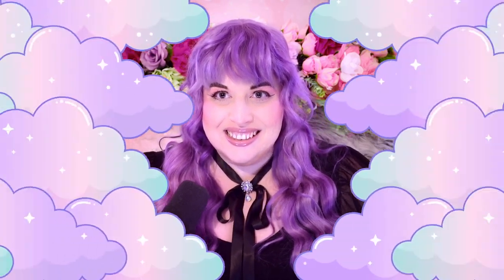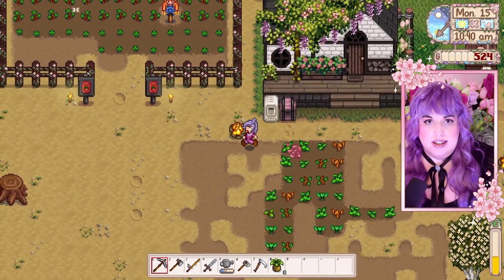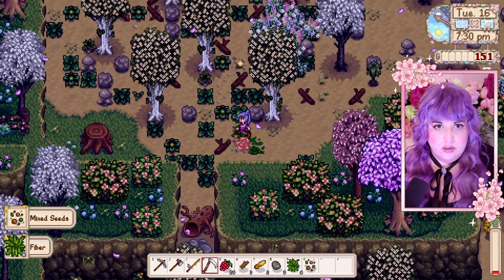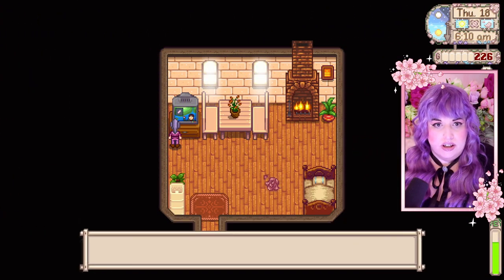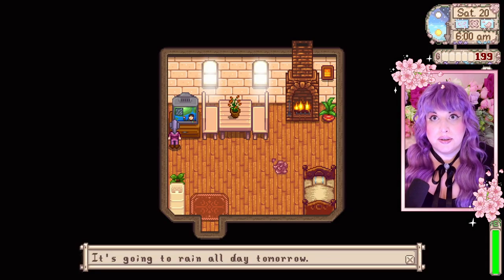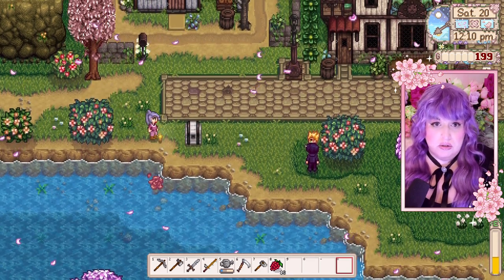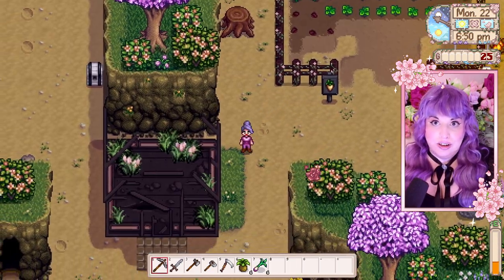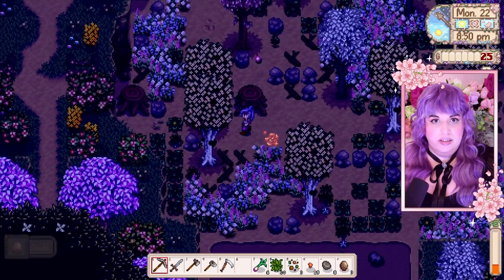Let's Play Stardew Valley! 🌸🍓✨ Strawberries At Last! 🍓✨ Aesthetic Cottagecore Cozy Casual ✨EPISODE 3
Hello friends!
I'm back with another adventure in Pelican Town! 🍓✨ After all the drama we finally got the Strawberry seeds and now at last Strawberry Farms is in business!  This time around I'll also be trying to get a Chicken Coop so we can have little chickadees running around the farm soon. 💕✨
I hope you enjoy playing along with me friends!

Stay cozy, gamers! 🍓✨

SUPPORT KELPIE AND HELP MAKE THIS CHANNEL AWESOME!

✨Mod list✨

🍓 Easy Fishing
🍓 Seasonal Outfits - Slightly Cuter Aesthetic
🍓 Elle’s New Barn Animals - Alternative Textures
🍓 Elle’s New Coop - Alternative Textures
🍓 NPC Map Locations
🍓 Gift Taste Helper
🍓 Better Artisan Goods
🍓 Way Back Pelican Town
🍓 Overgrown Flowery Interface
🍓 Flower Valley
🍓 Rustic Country Interiors
🍓 Eemie’s Just A New Map Recolor
🍓 LGBT Pride Flag Paintings
🍓 (CP) Victorian Craftables
🍓 Flowery Stone Fences
🍓 Range Highlight
🍓 Ali’s Flower Grass New Alternative Version
🍓 Flowery Fences Recolored (added at Episode 3)
Utility Mods required to run these:
🌸  SMAPI
🌸 Content Patcher
🌸 Alternative Textures
🌸 Generic Mod Config Menu
🌸  GMCM Options